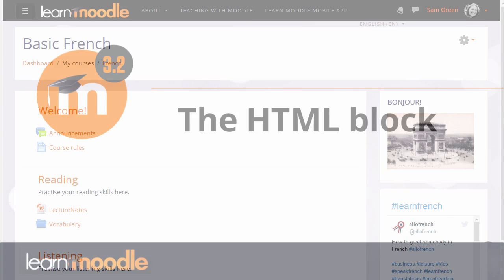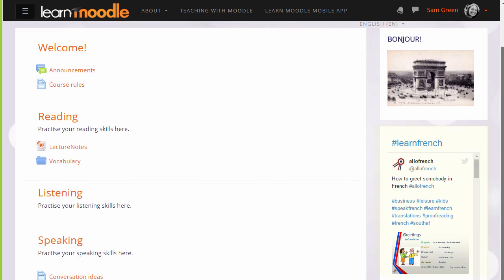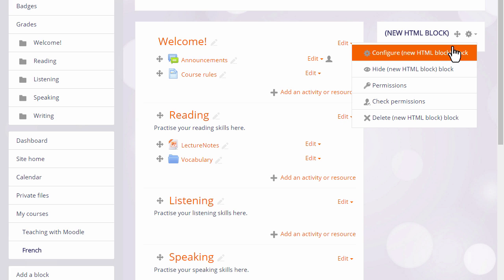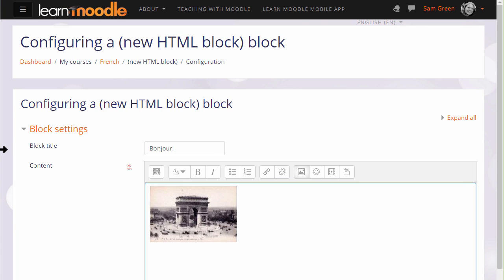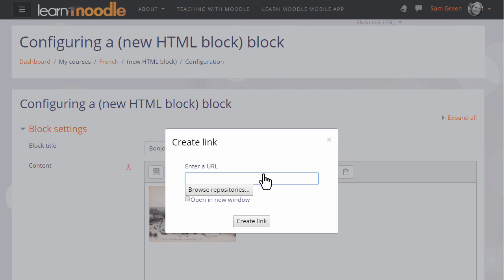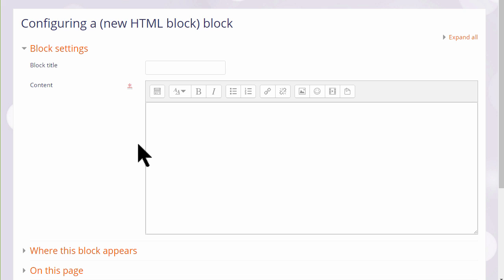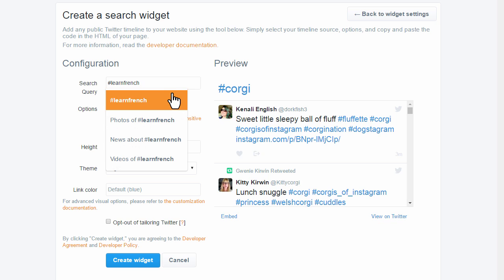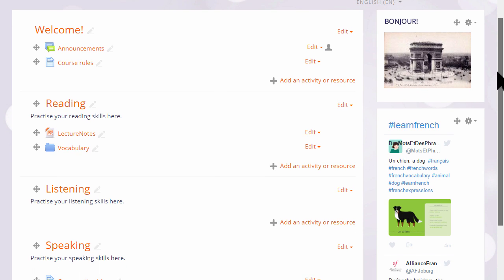The HTML block: Learn Moodle 3.2